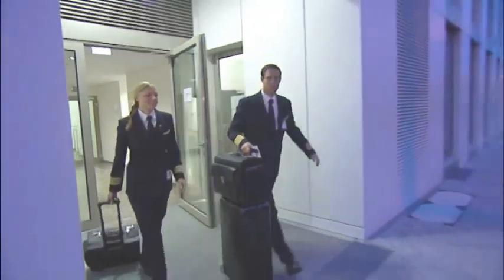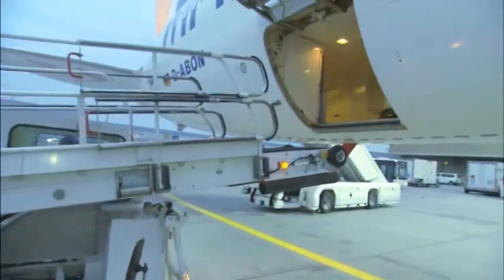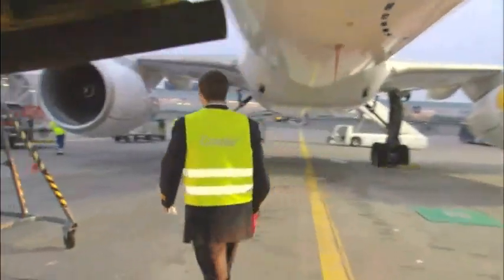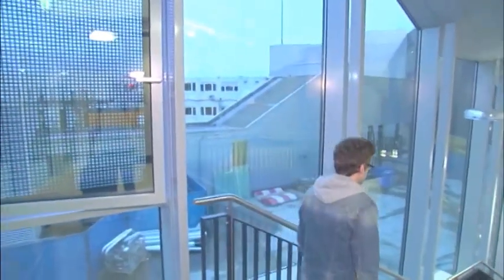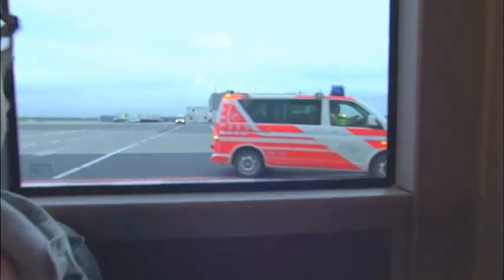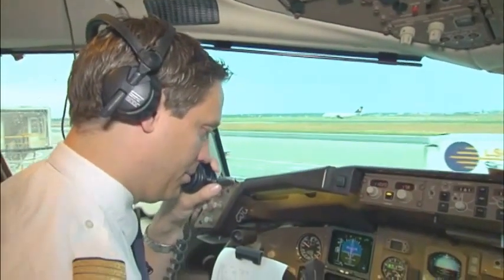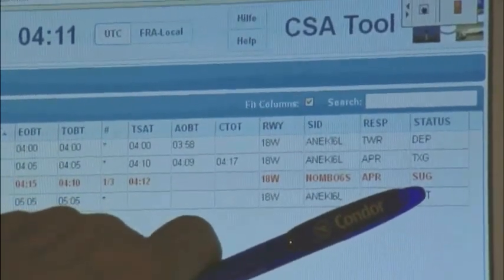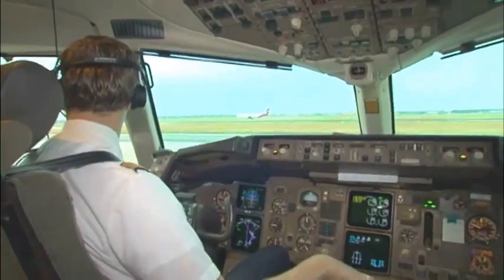Condor Boeing 757 Frankfurt-Crete - English Voice Over - Español subtítulos - (2/3)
Documentary of a Condor Boeing 757 flight from Frankfurt/Main (Germany) to Heraklion (Crete, Greece), starting 2 hours before departure and showing how pilots, flight attendants, flight dispatchers and technicians work together.